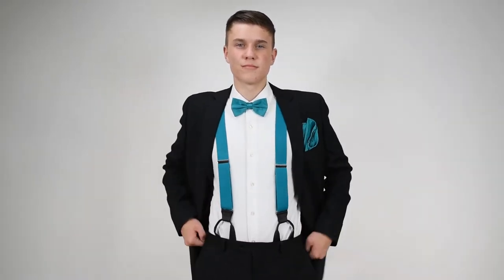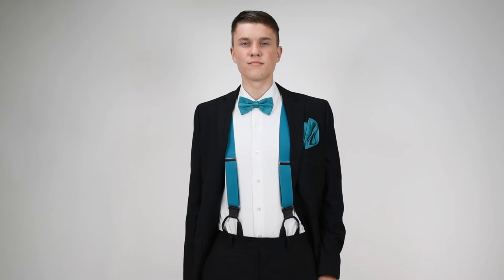Teal Bow Tie and Pocket Square with Matching Button-on Suspenders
• Matching Teal Bow Ties, Suspenders and Pocket Squares from SuspenderStore for Special Occasions
• Your wedding day, prom or other special occasion is fast approaching and your bride or date has decided that teal is going to feature in their ensemble. Have no fear - SuspenderStore has you covered. We have meticulously matched our teal bow ties, suspenders and pocket squares so you get a perfect match across all accent points of your outfit. We carry dozens of matching bow tie, suspender and pocket square sets, so whatever color or occasion you're trying to dress for, we have what you're looking for. Here you see our teal bow tie, teal suspenders and teal pocket square all paired together with a classic black and white suit. Our bow ties have adjustable neck straps to fit a wide range of neck sizes and come pre-tied, so there's no need to spend hours practicing to achieve the perfect knot. These teal elastic suspenders come in clip or button attachments, so regardless of your pant style, these suspenders will be compatible. Want to make your special occasion even more memorable? Our bow ties and suspenders come in matching versions for kids as well, so you can add an adorable twist to your special day by matching the children to the adults. Whether you're wearing a teal bow tie, suspender and pocket square set for your wedding, prom or other special event, your outfit is sure to be a hit.